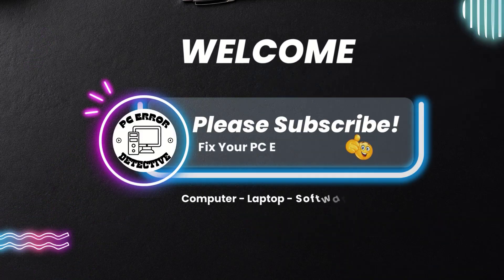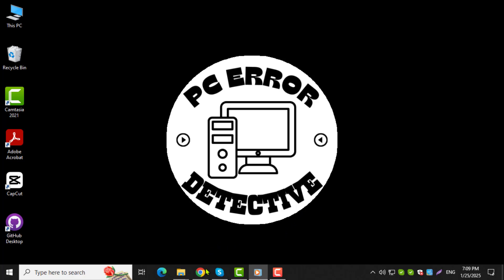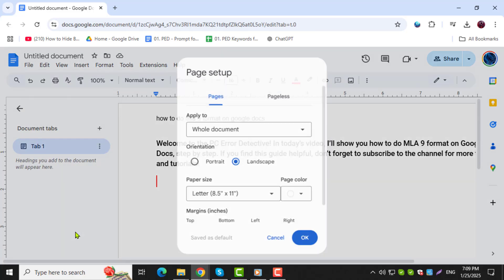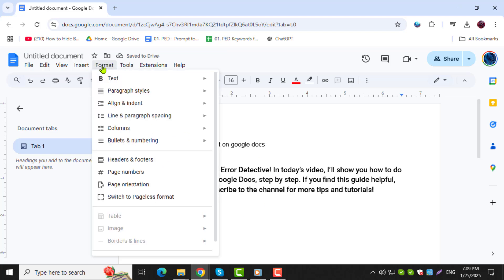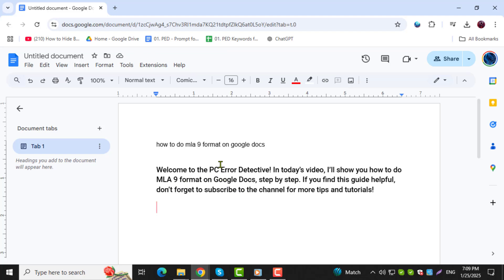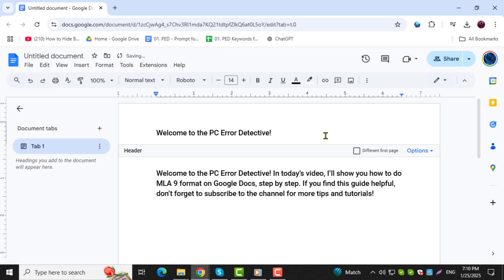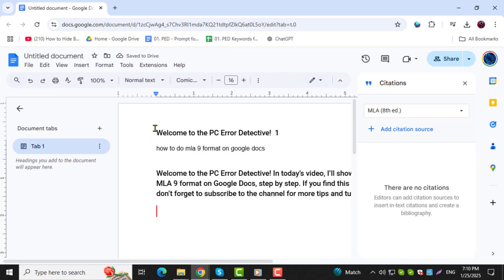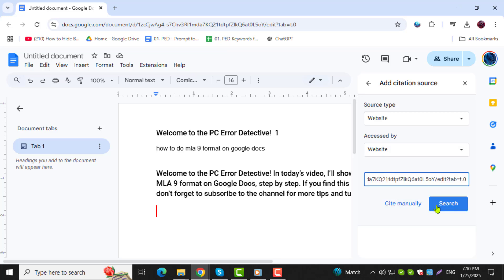How to Do MLA 9 Format on Google Docs - Simple Steps [2025]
How to Do MLA 9 Format on Google Docs

In this video, discover how to format your document in MLA 9 style using Google Docs. MLA formatting is essential for academic writing, ensuring proper structure for citations, spacing, and layout. Whether you’re writing essays, research papers, or any scholarly content, knowing how to apply MLA 9 formatting in Google Docs will save you time and ensure your work meets academic standards. Follow this guide to make your document polished and professional.

- MLA 9 formatting in Google Docs
- How to set up MLA format on Google Docs
- Create MLA citations in Google Docs
- MLA style guide for Google Docs
- Academic formatting in Google Docs